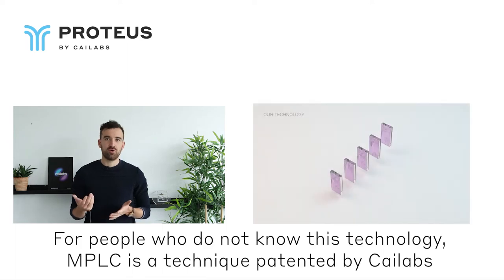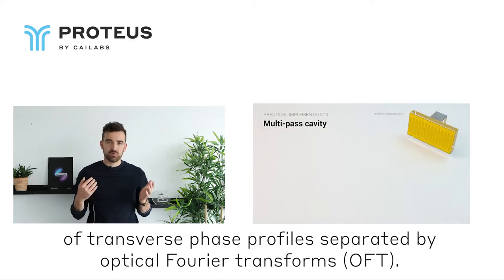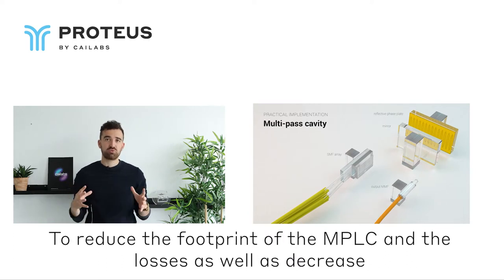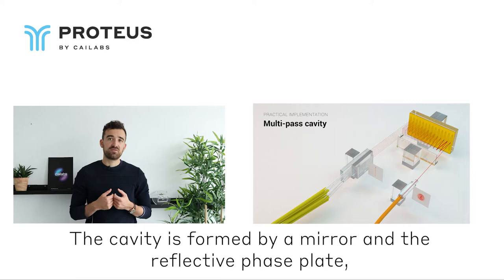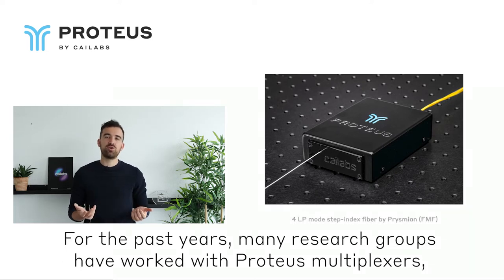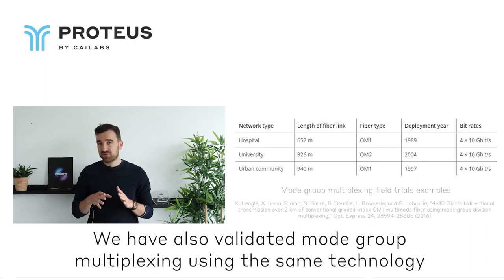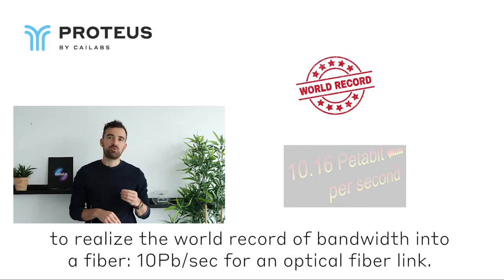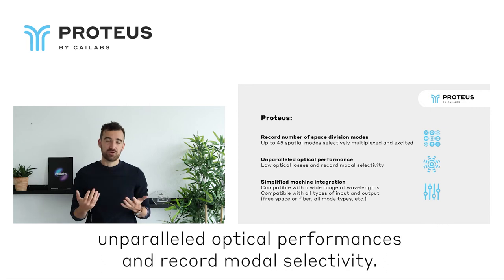Cailabs Academy - Season #2 Episode #3: Space Division Multiplexing [English]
After describing what Space Division Multiplexing (SDM) is all about in Episode #2, Tangi comes back in a 3rd ans last episode focusing on Cailabs' core technology MPLC (Multi-Plane Light Conversion)...